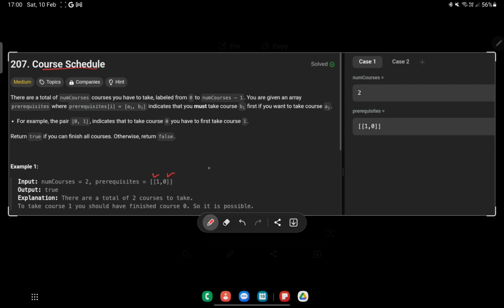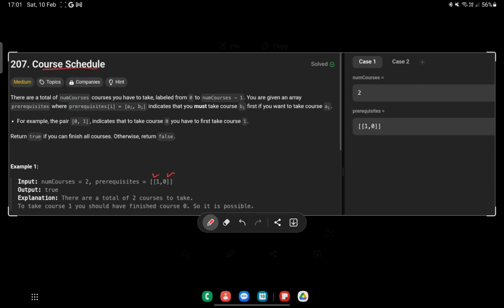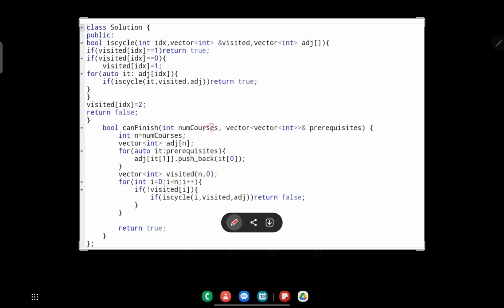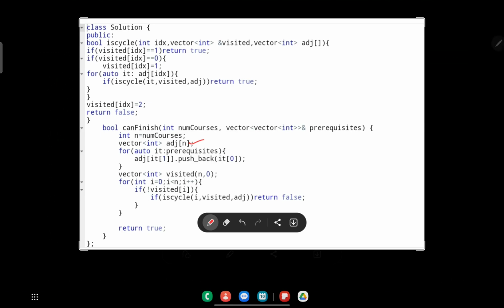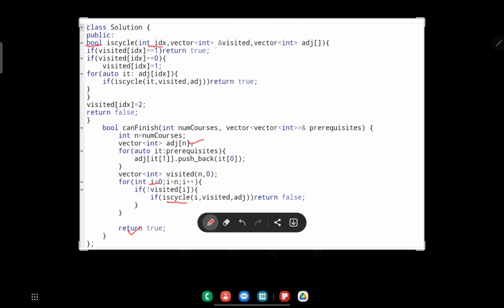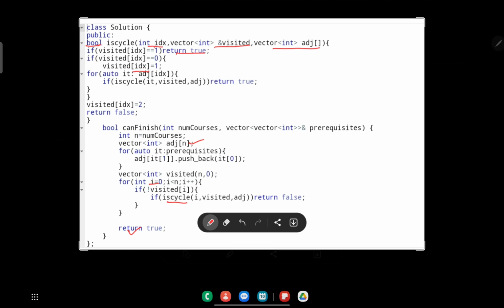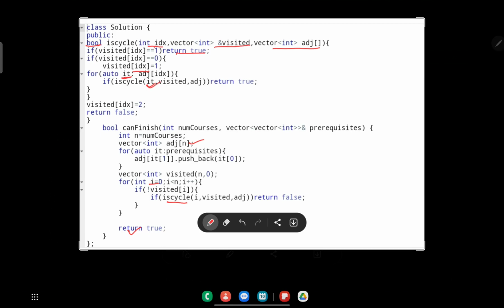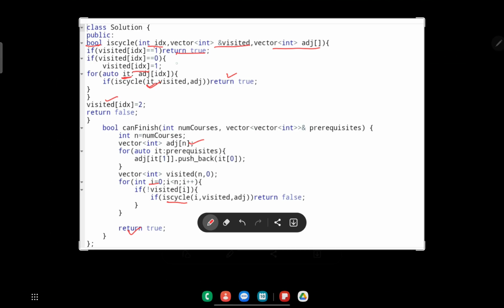207. Course Schedule || leetcode 207